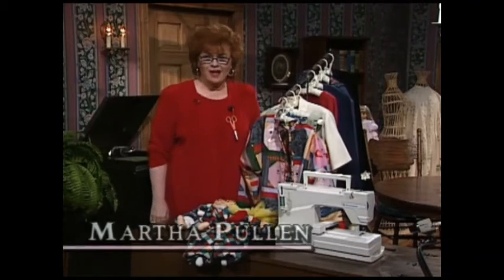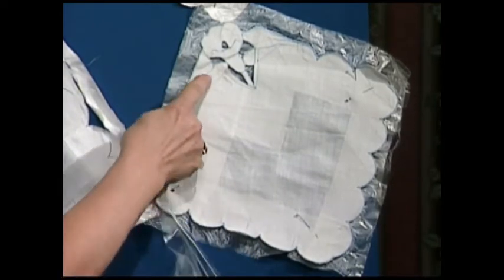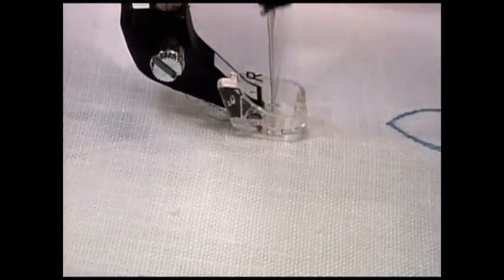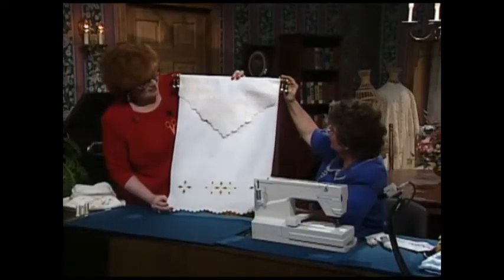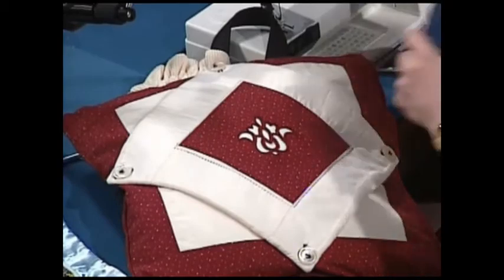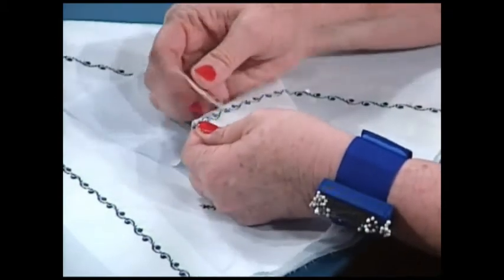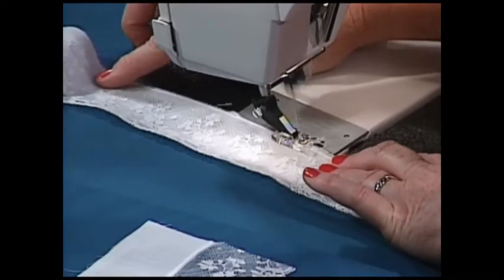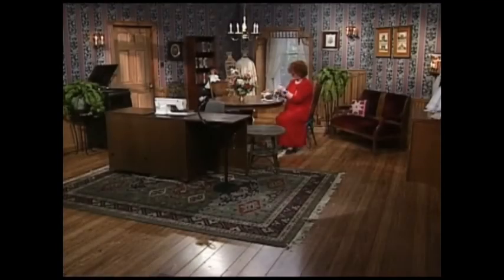Martha's Sewing Room: Cutwork I (705)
Cutwork is an elegant technique that is quick and easy. Also shown are embellished curtains; a nosegay bow-kay craft; and an embroidered spring flowers doll dress. Also, a look a vintage clothing and the double lace ruffles antique technique. Guest: Sue Hausmann. Episode Number: 705

Time stamps:
00:00 - Intro
00:25 - Welcome
02:35 - Technique: Cutwork
10:45 - Home Decorating: Embellished Curtains
14:59 - Craft Idea: Nosegay Bow-Kay
16:49 - Doll Dressing: Embroidered Spring Flowers
20:30 - Antique Technique: Double Lace Ruffles
23:03 - Grandmother's Trunk
24:53 - Credits